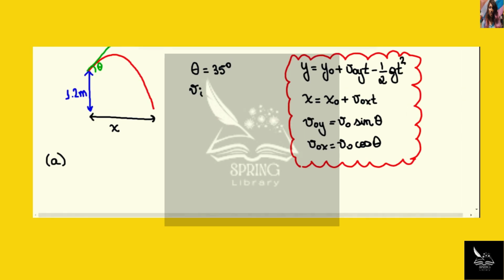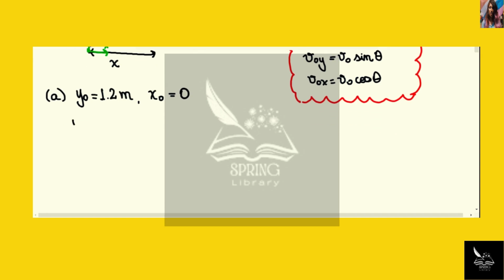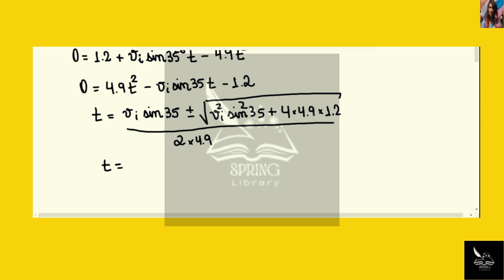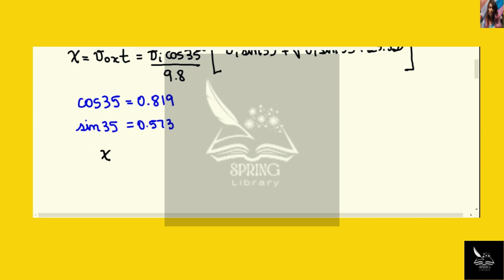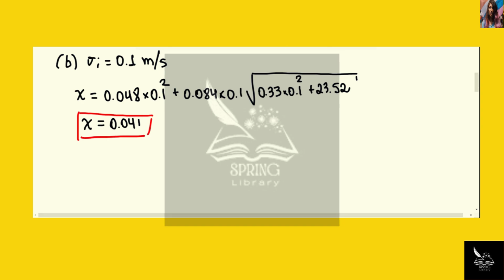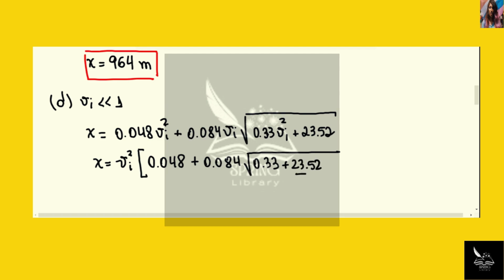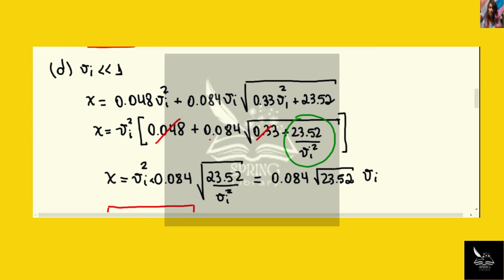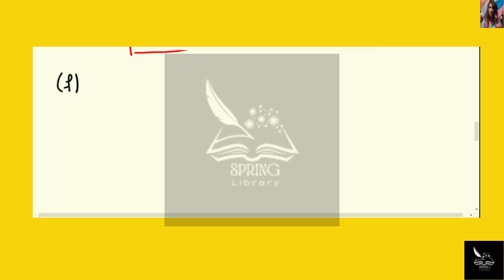A spring cannon is located at the edge of a table that is 1.20 above the floor. A steel ball is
A spring cannon is located at the edge of a table that is 1.20   above the floor. A steel ball is launched from the cannon with speed   at   above the horizontal. (a) Find the horizontal position of the ball as a function of   at the instant it lands on the floor. We write this function as   Evaluate   for   (d) Assume   is close to but not equal to zero. Show that one term in the answer to part (a) dominates so that the function   reduces to a simpler form. (e) If   is very large, what is the approximate form of   the overall shape of the graph of the function  .